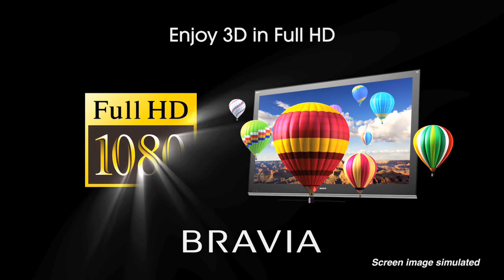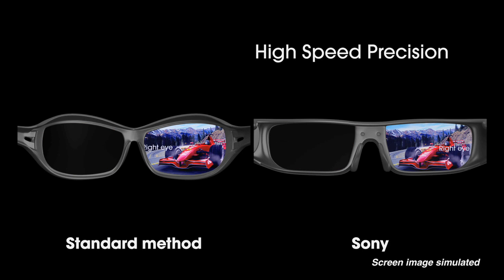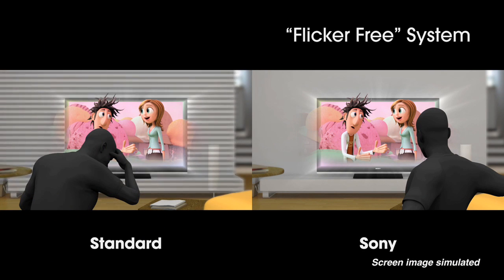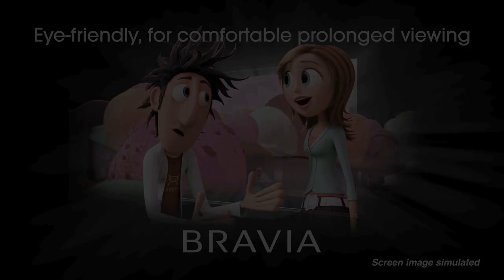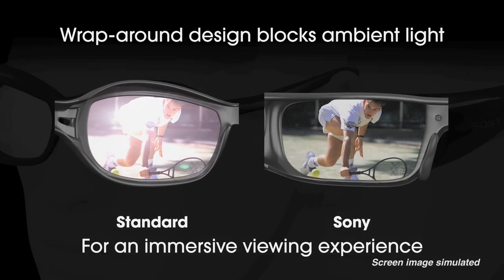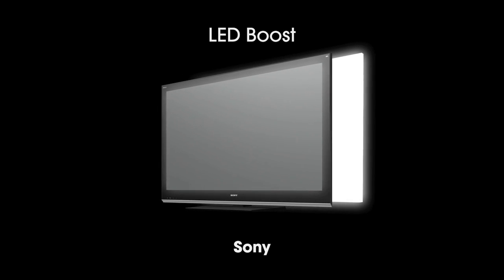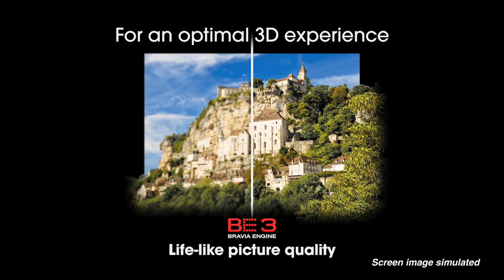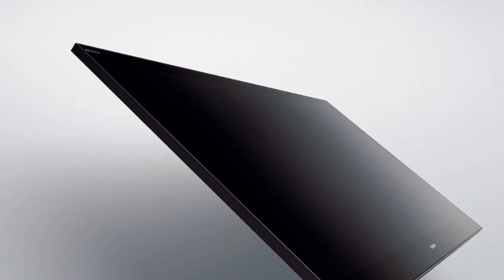Sony 3D Unique Technologies - Making the Best 3D Possible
This video explores all the technologies that make Sony 3D televisions the best choice for 3D. From the High Speed Precision technology to eliminate crosstalk, to the unique 3D glasses design that optimizes comfort to the LED Boost to make the brightest 3D picture on the market, Sony has the package to make the ultimate 3D set.